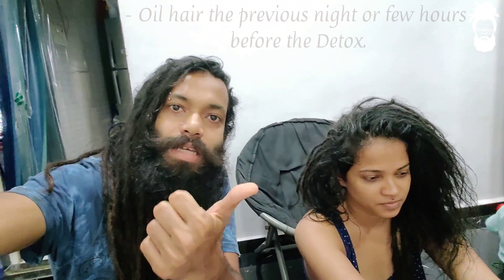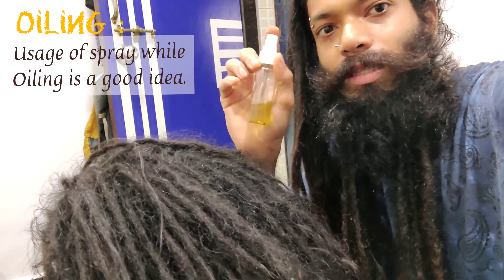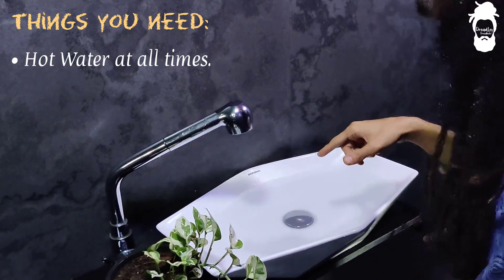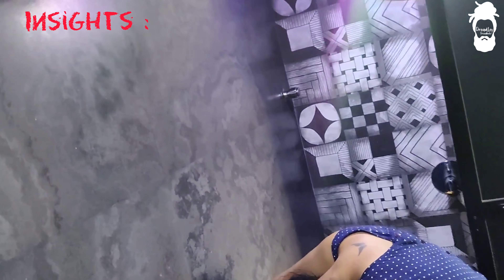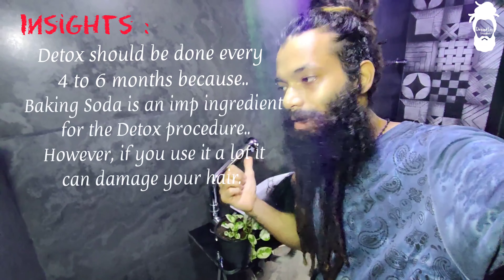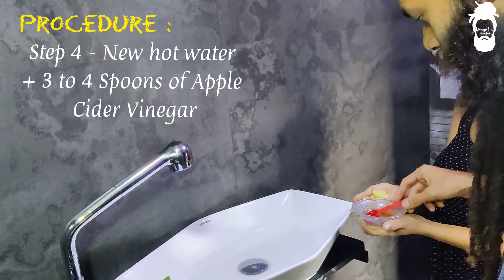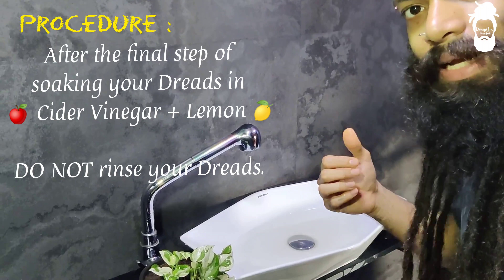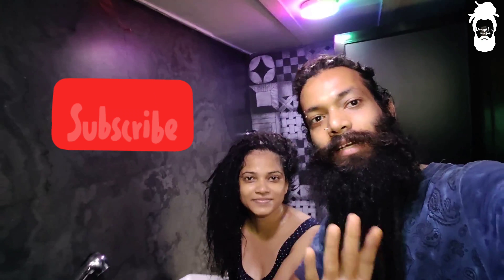How to Detox your Dreadlocks | Step by Step Procedure | Hair Care & Tips | जटा का विषहरण प्रक्रिया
Dreadlocks Detox Tour 🎊🎊🎊

A lil insights -
You are supposed to give your Dreadlocks a Detox once in every 4 to 6 months. 💆

Our Dreadlocks are like air-filters, they capture dust and dirt in them. ✊

When we wash our Dreads normally by the diluted shampoo method, it only helps to remove external dirt..which is okay too, but
DETOX is necessary as it helps with cleaning your Dreadlocks deeply by flushing all the internal and external dirt out. 👊😍

Detox requires : a basin/bucket,
Step 1 - Hot Water + Shampoo 🛀
Step 2 - Hot Water + Baking Soda (4 🥄 )
Step 3 - Hot Water + Shampoo 🛀
Step 4 - Hot Water + Apple Cider Vinegar (4 🥄 ) + Lemon. 🍎🍋
~Let your Dreads soak for 10-15mins during every step and then go on to the next step. 😁

Once all the steps are done, you can air dry your Dreads, either by a hair dryer or naturally. 🌀

that's all. 🎊

Let me know if this was helpful 😊 and make sure you pamper your Dreadlocks and give them a Detox, they deserve it 💖

DreadLey ⚡